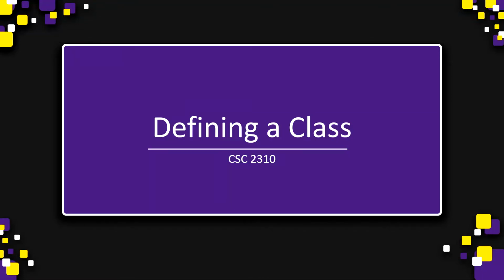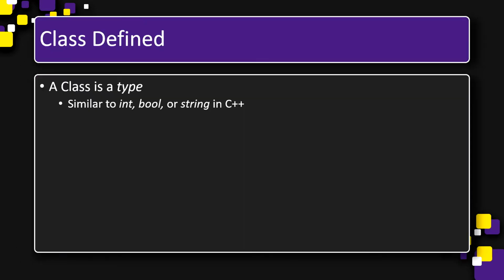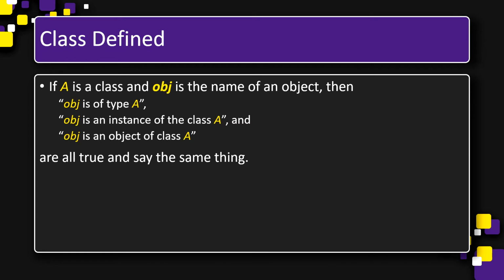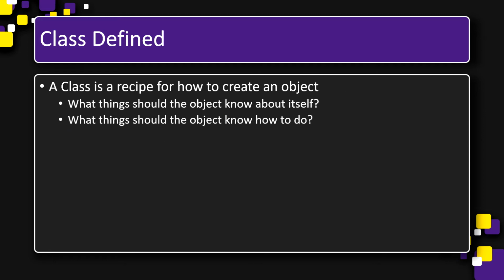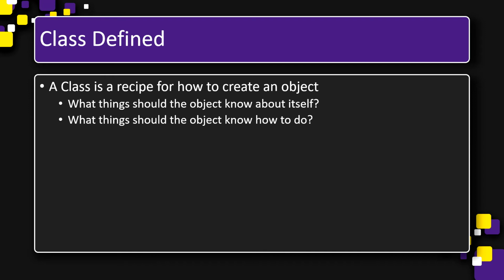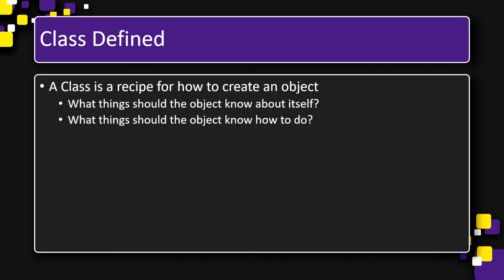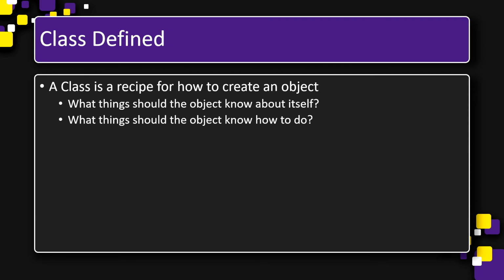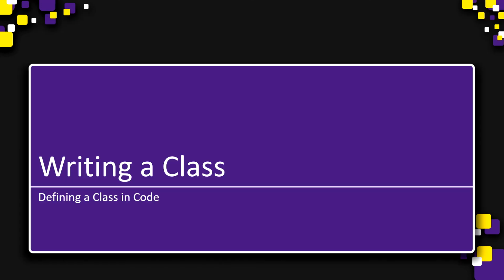Defining a Class